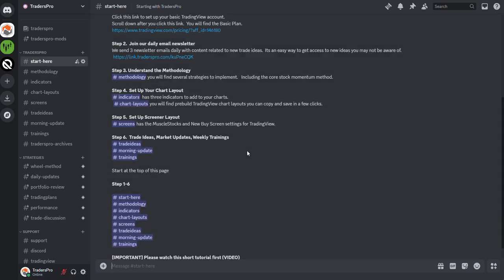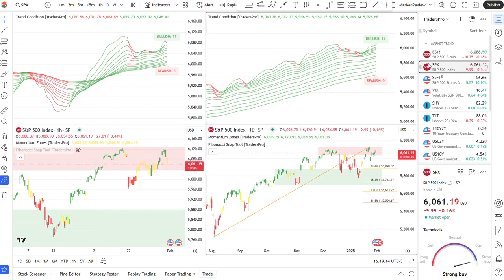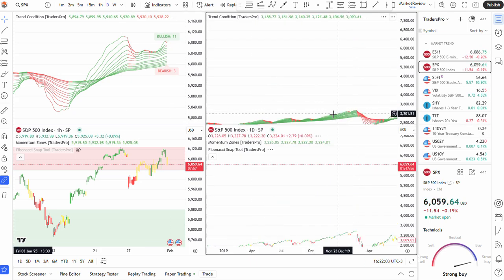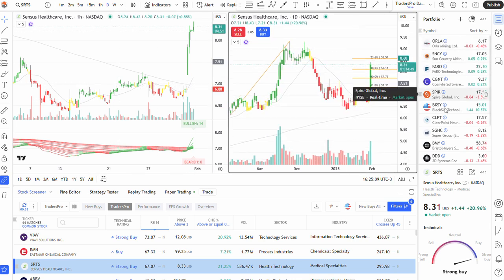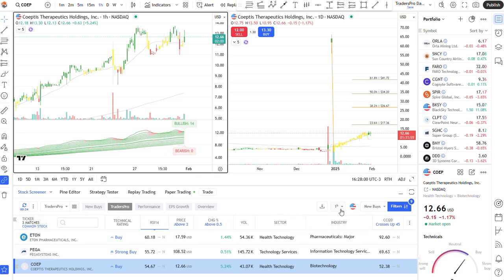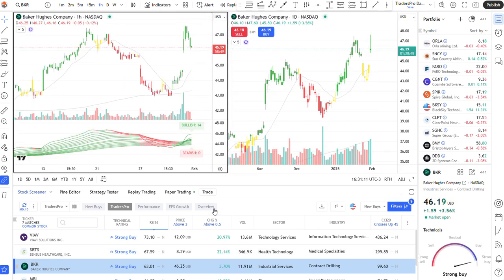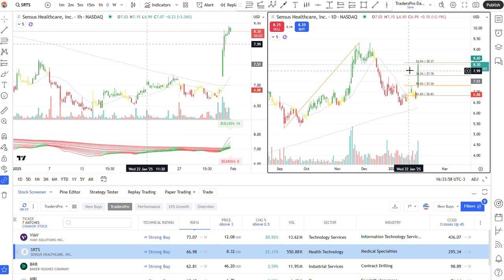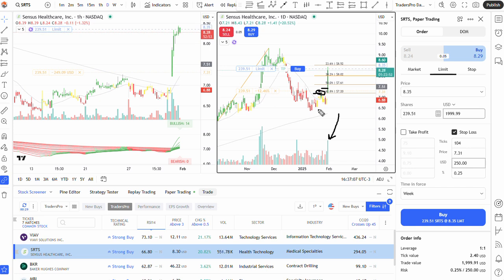Daily Trading Workflow & Trade Setup Using TradersPro Tools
Summary: Daily Trading Workflow & Trade Setup Using TradersPro Tools

In this session, we walk through the complete top-down trading process using the TradersPro methodology on TradingView. You’ll learn how to assess market conditions, use screens to filter quality setups, and execute trades with clearly defined risk, sizing, and confirmation entries.

Whether you're a beginner or advanced trader, this walkthrough helps you organize your trading day with repeatable steps. You’ll also learn how to take advantage of real-time screeners, chart templates, and position sizing tools.

By the end, you'll know how to:

✅ Evaluate market conditions using momentum, breadth, and sentiment
✅ Identify ideal trade setups using live screeners and technical filters
✅ Use risk-based sizing and stop-loss placement for high-probability trades
✅ Work faster with chart layouts and TradingView workflows

🕒 Timeline of Key Points
0:00 – Intro & Getting Started
– Using Discord as the central hub for all your content and tools
– "Start Here" tab and YouTube playlist = best place to begin each day

1:15 – Training Videos Playlist
– Rewatch key videos to solidify process (suggested ~1 hour total content)
– Content is regularly updated, especially indicators and screens

2:03 – Chart Page & Trade Ideas Overview
– Access real-time setups even if you can't scan live
– Trade Ideas = curated tickers from screeners, often in uptrends

🔹 3:20 – Market Review (Top-Down Process)
– Use Market Review Tab to assess trend, momentum, and sentiment
– Three key factors:

Momentum Zones (green = bullish)

Breadth (percent of S&P 500 above 50-day MA)

Sentiment (via $VIX spikes and divergences)

4:46 – Fibonacci Snap Tool
– Shows where current price is in relation to trend structure
– Above 23.6% = trend is still in momentum zone
– Helps avoid buying stretched or exhausted setups

6:00 – Trend Condition View
– Wide = extended trend, Narrow = early trend
– Know if you’re buying early, mid, or late

🔹 9:00 – Daily Chart Layout & Portfolio Integration
– Side-by-side chart view (1hr + daily)
– Connect your Wheel Portfolio directly into TradingView
– Screener + chart + position review = all in one place

10:55 – Screen Setup Review
– Use filters like volume, signal zones (buy/hold/sell)
– Screens saved as presets: New Buys, Muscle Stocks, Buy All

11:45 – Real-Time Screener Tips
– Dynamic updating every 60 seconds
– Filter by time frame (daily vs. hourly) for early signals
– Add visual chart panel to quickly scroll through candidates

🔹 16:00 – Trade Setup Walkthrough
– Spotting confirmation bars: volume spike + breakout
– Example: green momentum bar + breakout = ideal entry
– Use TradingView’s buy button + position size calculator

19:00 – Position Sizing Logic
– Use % of portfolio (ex: 2% position, 0.25% risk = $250 max loss)
– Stops go just under the confirmation level
– Confirmation = institutional buying footprint

21:00 – Risk vs. Reward Explained
– Focus on confirmation over prediction
– Let price action show you where the “smart money” is moving

🔁 Key Takeaways
Use the Top-Down Approach: Market → Screener → Chart → Risk

Real-time Tools: Dynamic screeners and custom indicators show live opportunities

Always Define Risk First: Let the math and plan drive decisions, not emotion

Focus on Confirmation: Trade with institutional momentum, not ahead of it